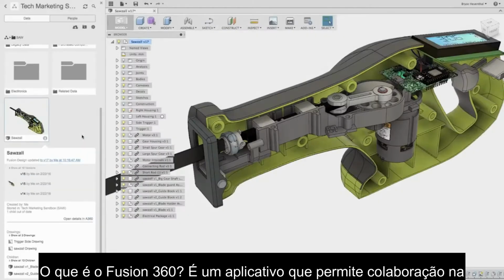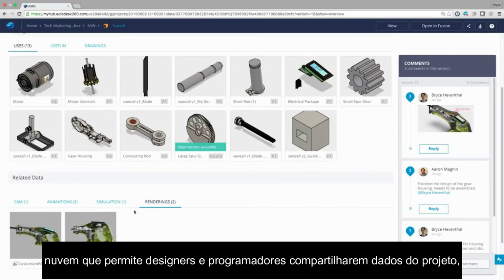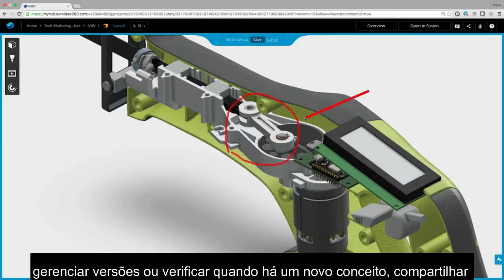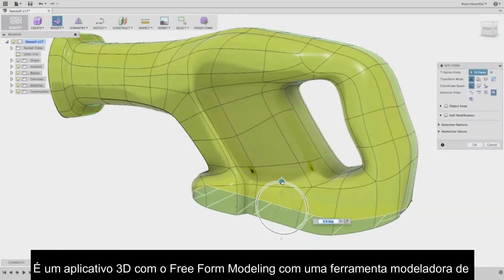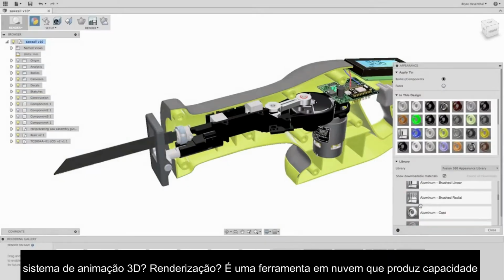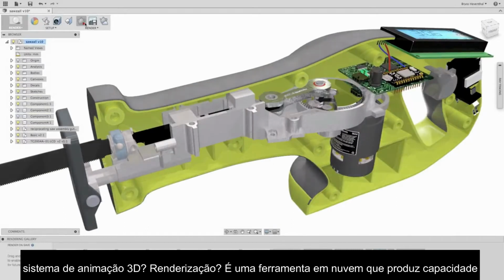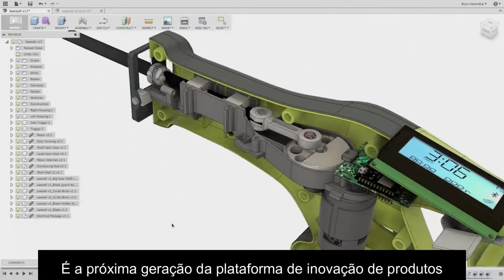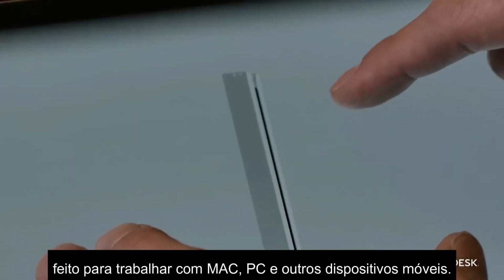Aprenda a Usar o Fusion 360 e deixe de lado software pirata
Faaaaala projetistas, blz?

Ainda fico me perguntando por que uma ferramenta tão boa não tem tanto suporte em português.

Fora do Brasil, o Fusion já é uma realidade, utilizada em ampla escala e muito bem aproveitada pelas empresas.

Por aqui ainda não.

Vou postar essa semana sobre as atualizações do Software. E teve muito coisa legal. Se quiser baixar versão gratuita é só clicar aqui: